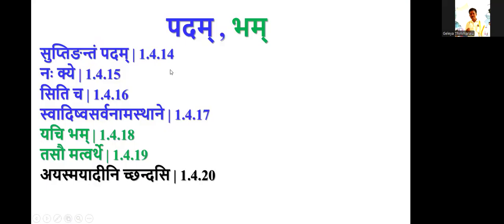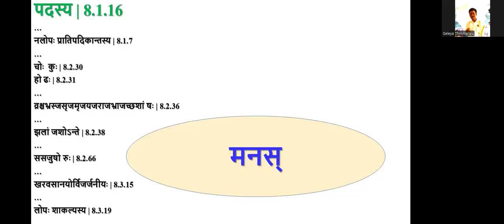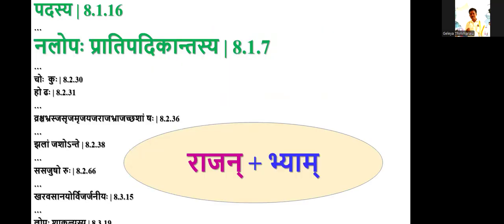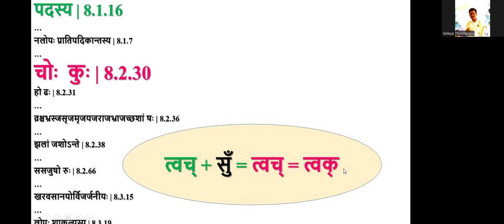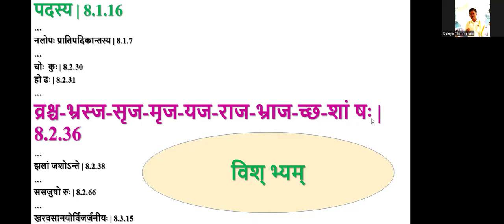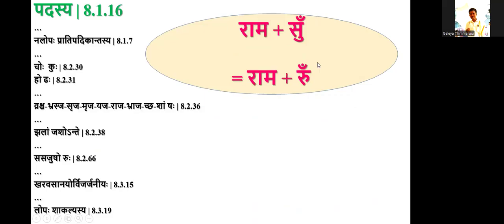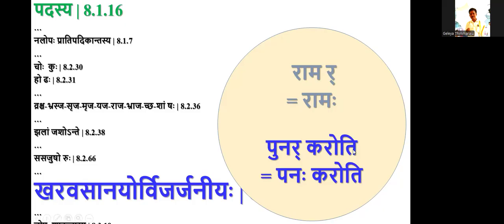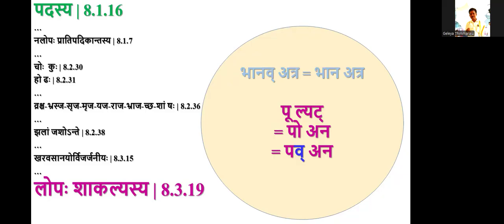पदम्‌ | पदस्य इत्यधिकारे केचन सूत्राणि